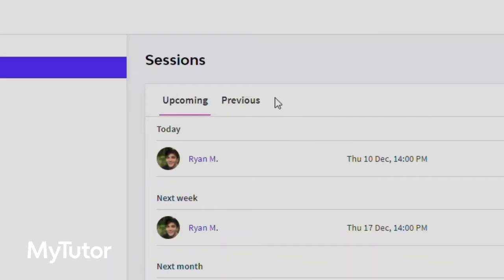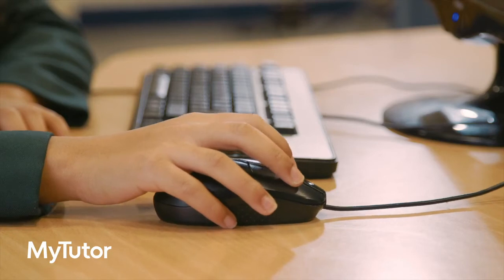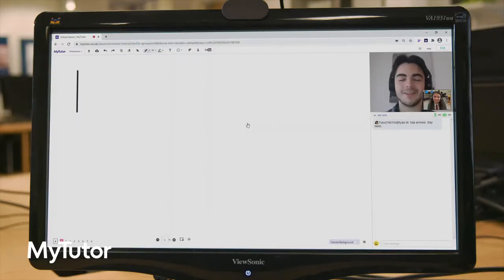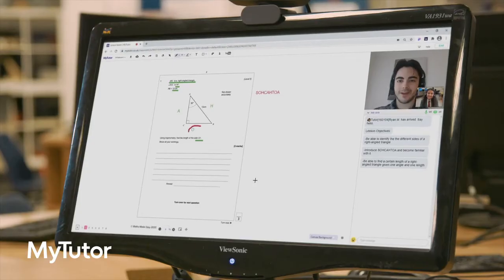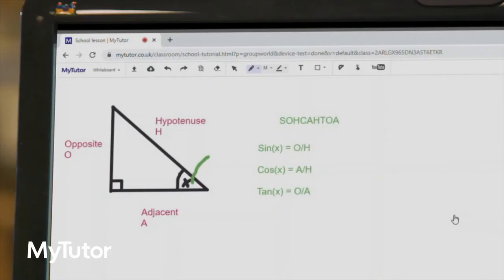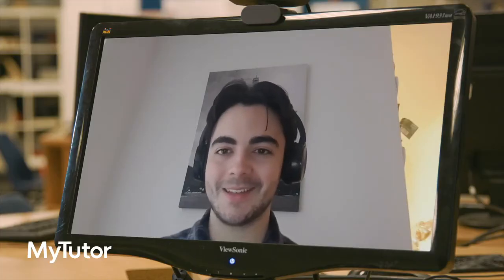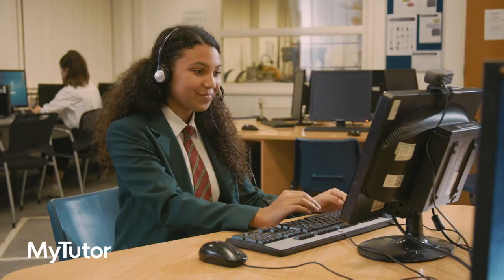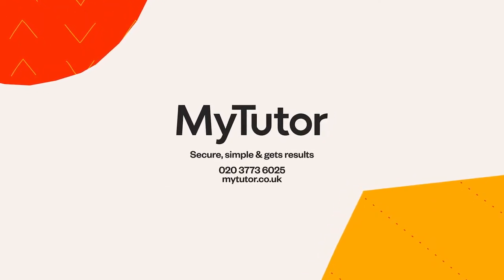MyTutor Schools - A tour of our online lesson space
If you're from a school looking for more information on how our platform works, this video is for you.
This short walkthrough will show you how to use the MyTutor platform.

All our one-to-one and small group tutorials take place in our specially built, secure online lesson space.

All you need is a laptop or computer and internet access! Check out this short video to learn more.